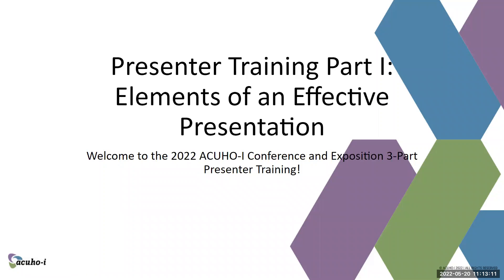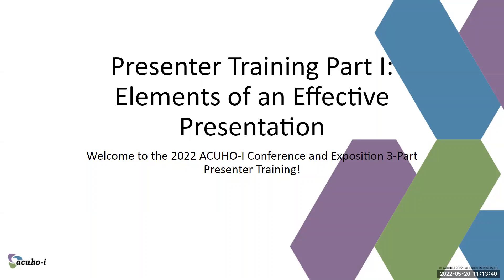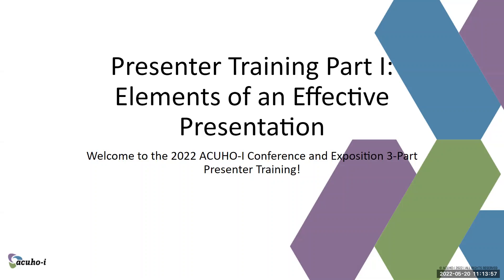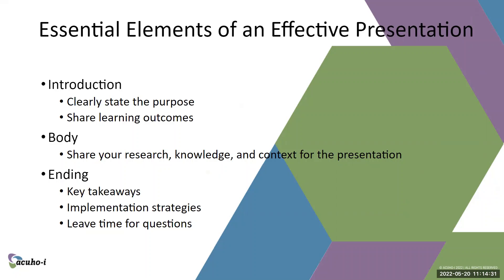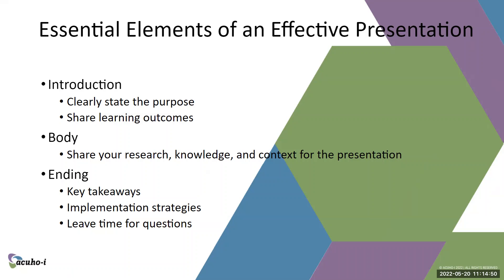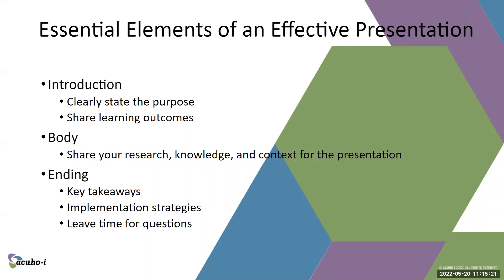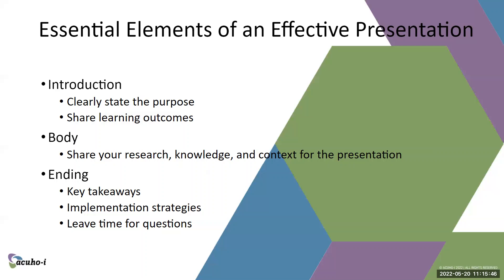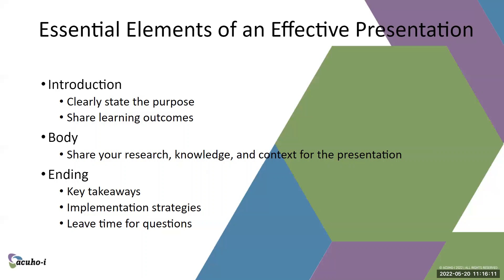ACUHO-I 2022 Conference & Expo: Presenter Training Part 1 - Elements of an Effective Presentation